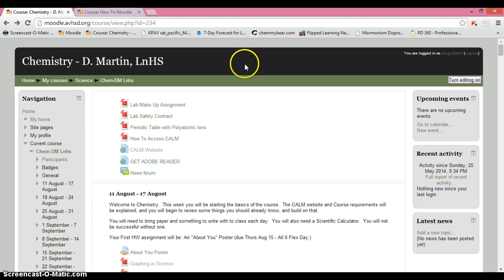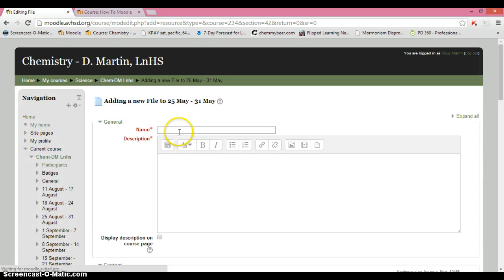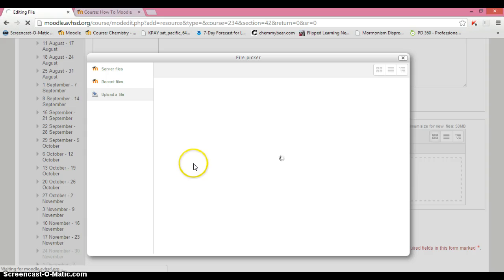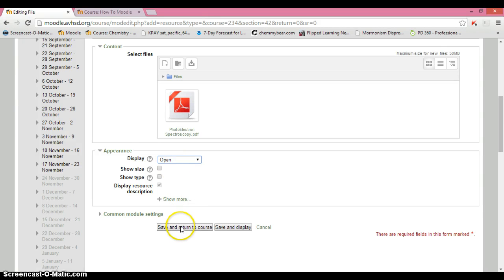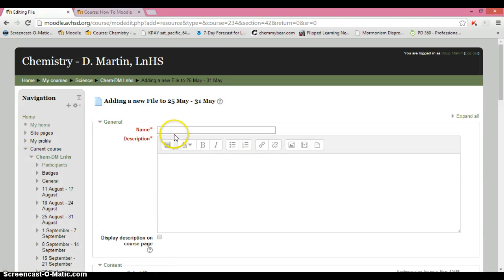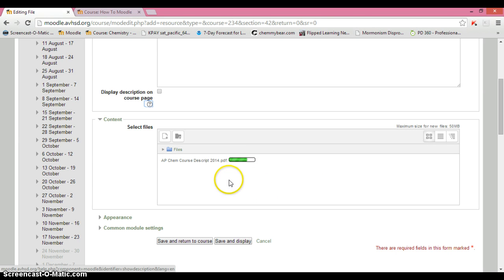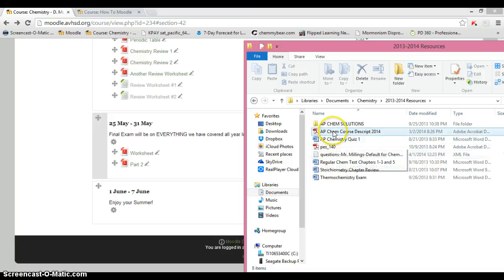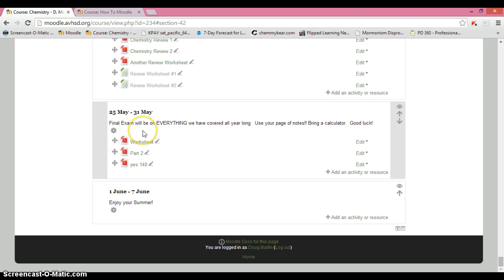Adding Files into Moodle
How to add a file to your moodle class.